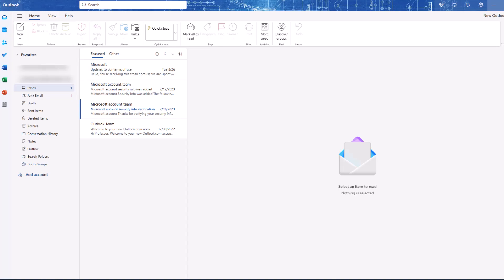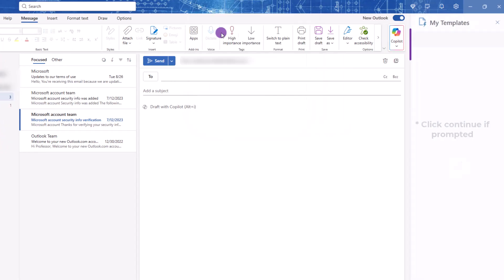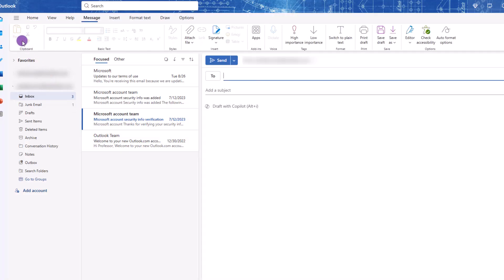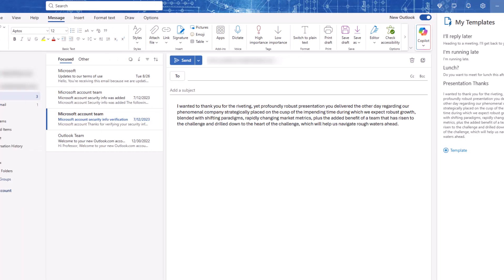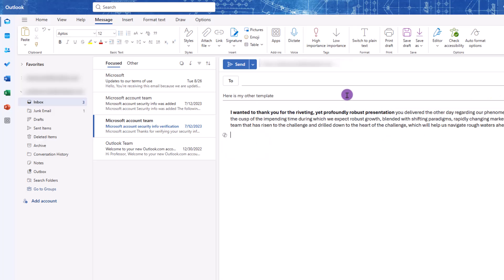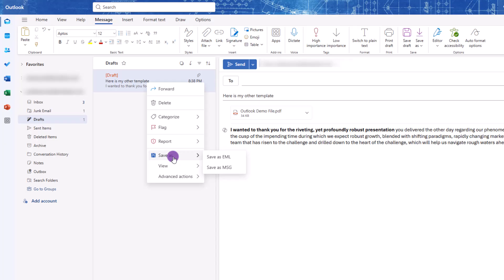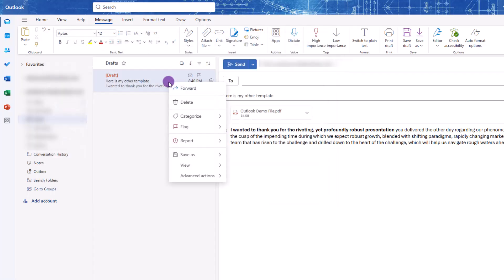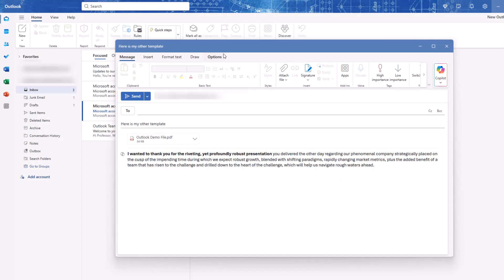How to Create & Use Templates (with attachments) in New Outlook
In this video tutorial, you’ll learn how to create and use templates in the new Outlook to save time and boost email productivity.

We’ll show you two ways to create templates. The first is using the My Templates app in Outlook.

For the second method, we’ll show you how to create templates that have attachments, which uses a creative workaround, but gets the job done.

By the end of this video you’ll be able to master templates in the new Outlook, that will make your email work faster and easier.

🕛 *Timestamps*
0:00 Intro to templates in MS Outlook
0:10 Creating templates for regular email (no formatting)
1:00 Create email templates with formatted text and attachments (files, images, etc.)

Some of the app tutorials include:
Thanks,
Professor Cubs